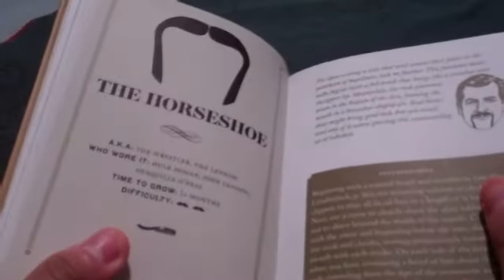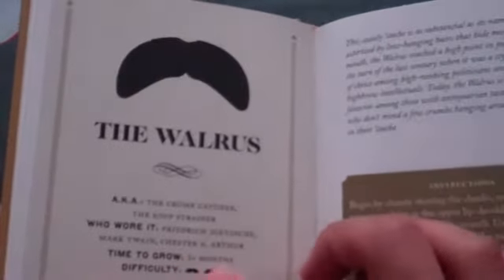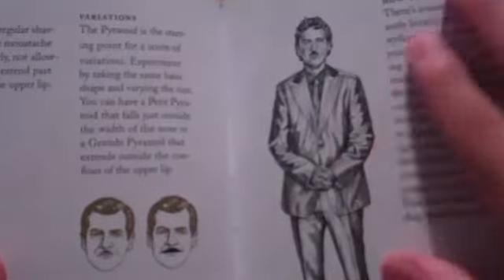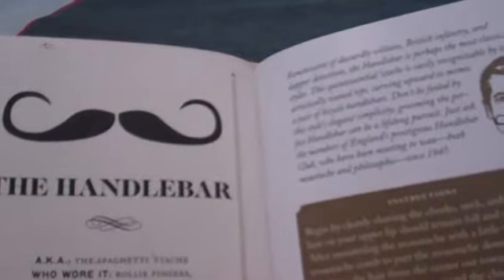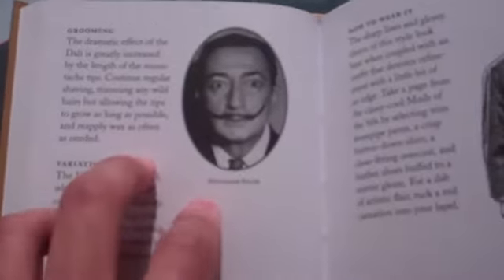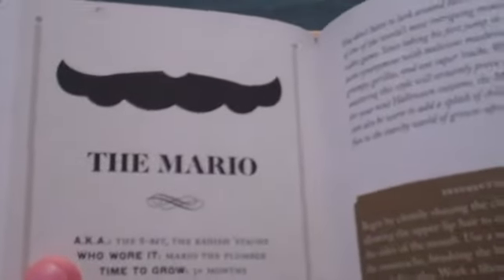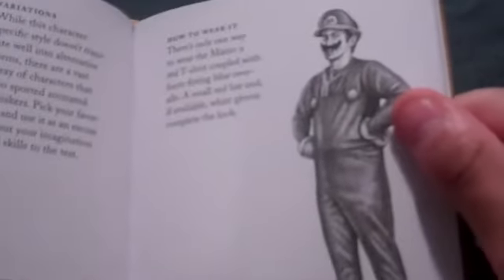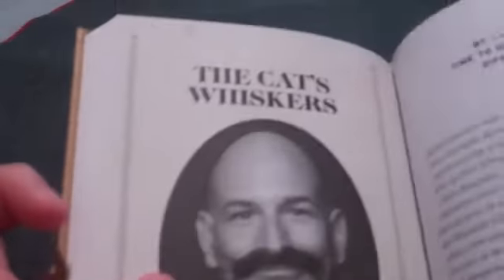ASMR Whispering, Reading The Moustache Grower's Guide Part 2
So this is once again The Moustache Grower's Guide me reading, whispering to you about the book, reading what's in the book and showing you via ASMR!